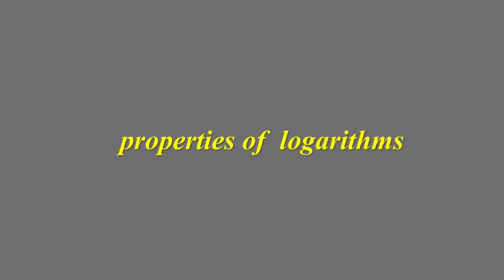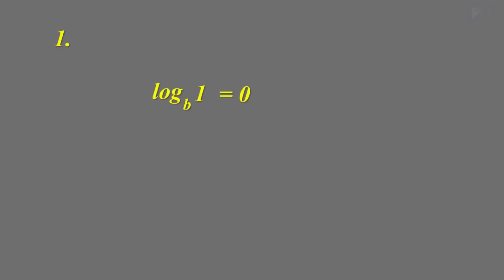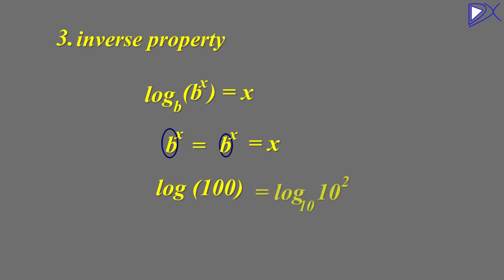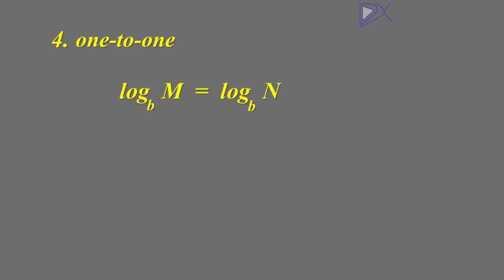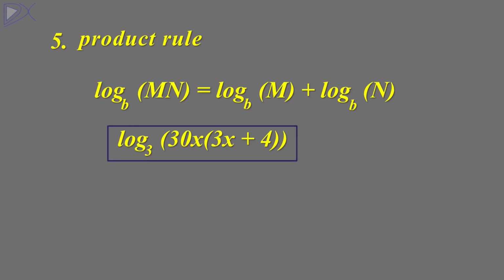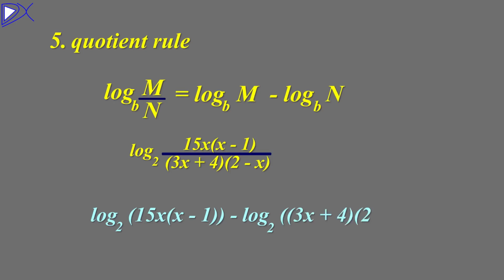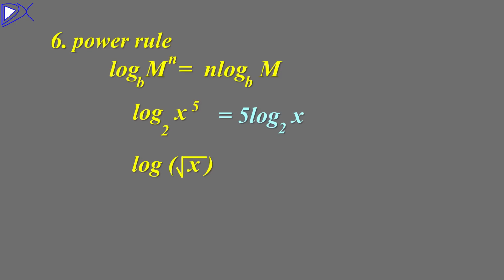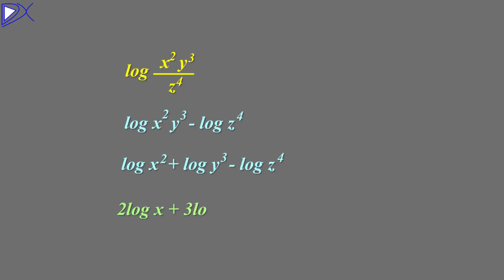properties | laws of logarithms | Algebra | Maths [Reference]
Explains properties of logarithms and how to use them